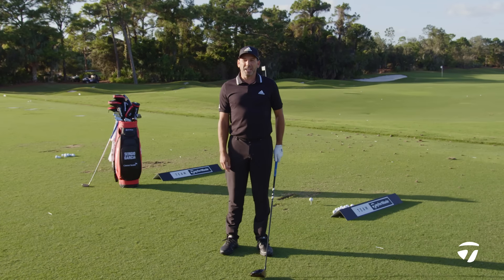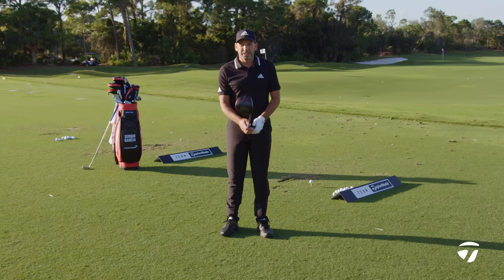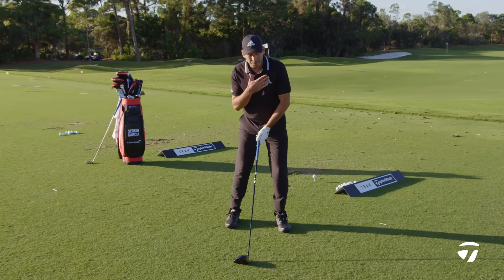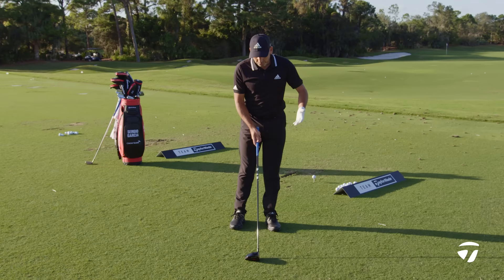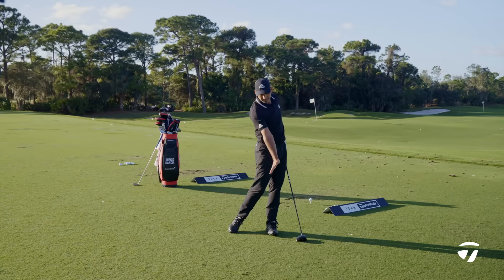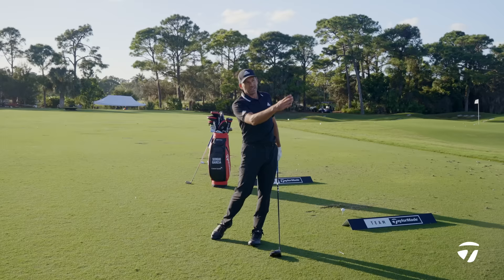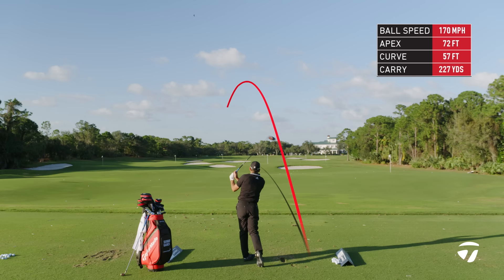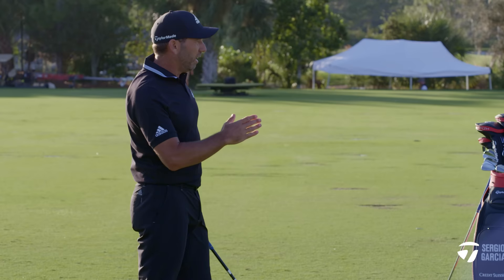How Sergio Garcia Hits a Draw and a Fade | TaylorMade Golf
One of the best ball strikers of his generation, Team TaylorMade's Sergio Garcia is here to show you how he hits a draw and a fade off the tee using the all-new Stealth Driver from TaylorMade Golf. Take a few of Sergio's setup and swing thoughts out on the course or range with you next time you tee it up.